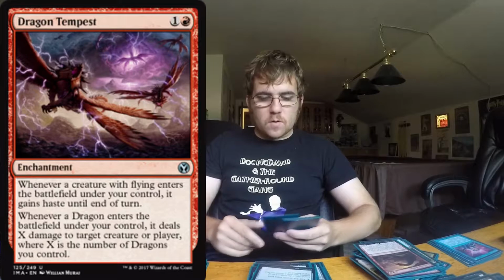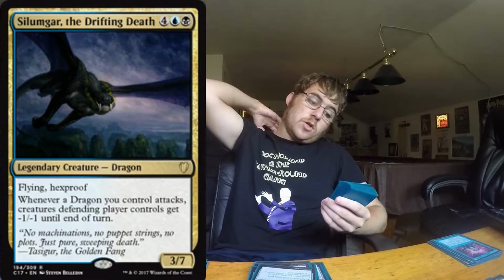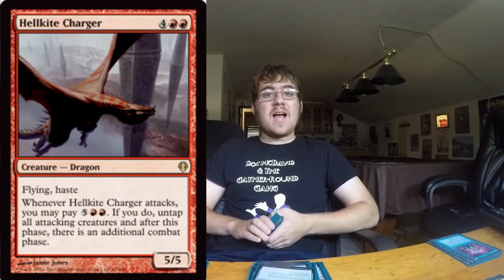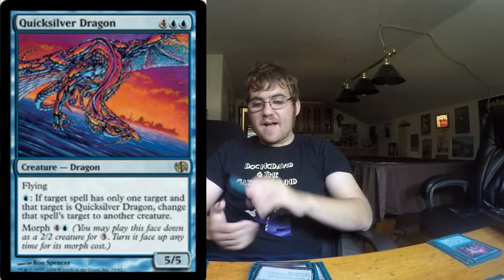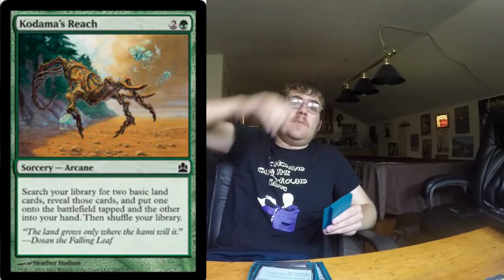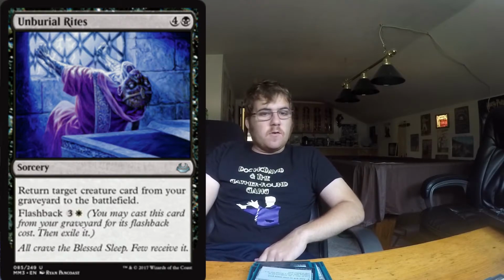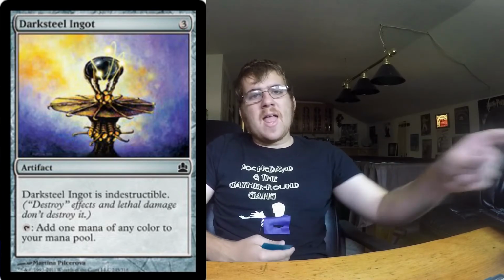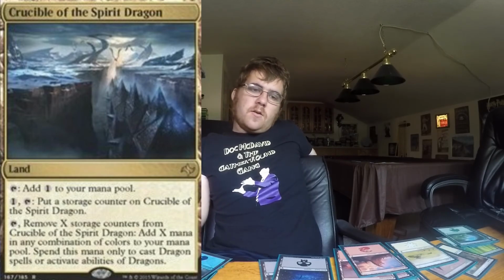BUDGET EDH--Scion of the Ur-Dragon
Welcome to my brand new series on how to build competitive EDH decks for under $100. Today we will start with everybody's favorite 5-color commander, Scion of the Ur-Dragon. A toolbox on a stick this guy has an answer to almost every situation.